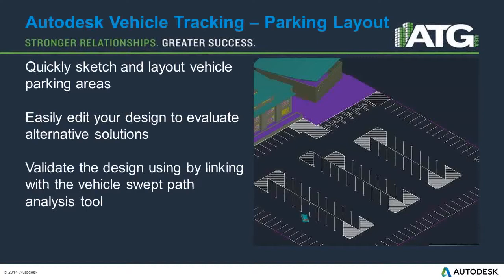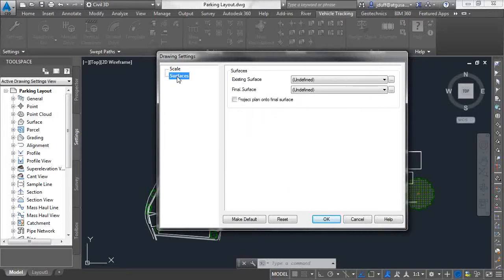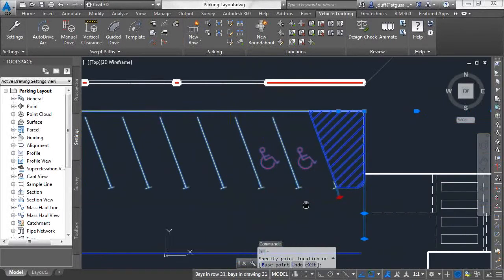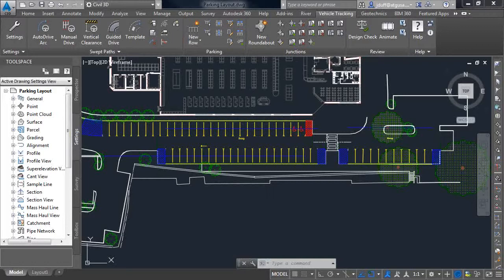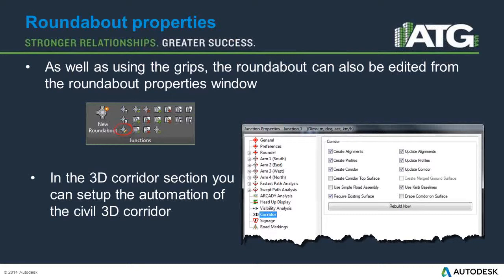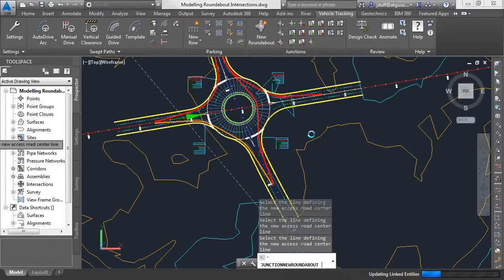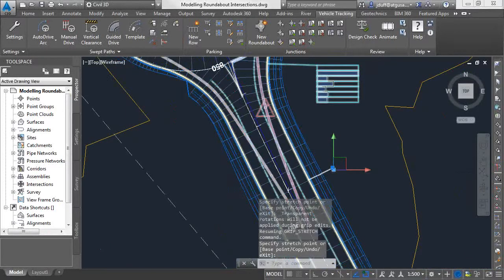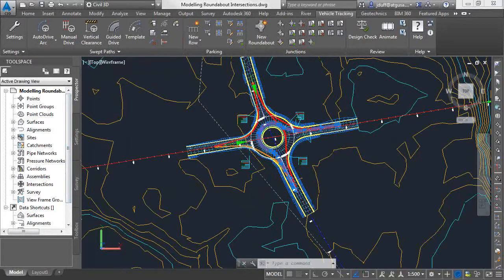Roundabouts and Parking Lots Made Easy!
Are you having trouble creating roundabouts and parking lots? This webinar demonstrates how Vehicle Tracking through Civil 3D makes the design process much easier when dealing with these elements and swept path analysis.